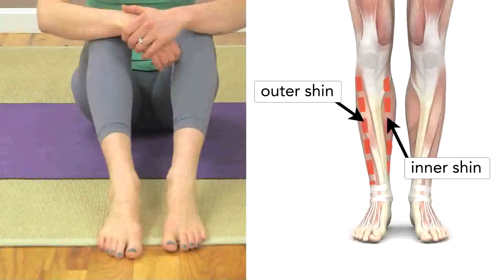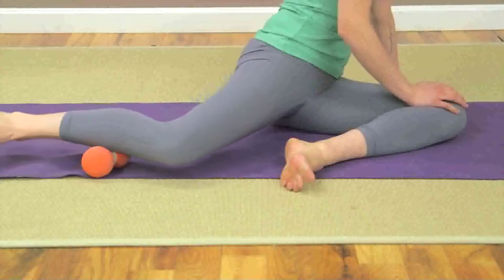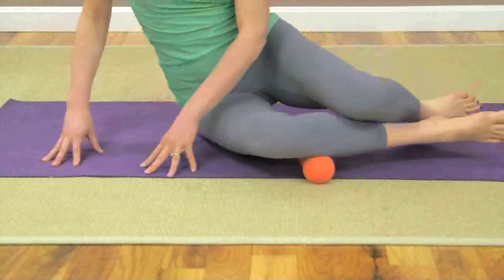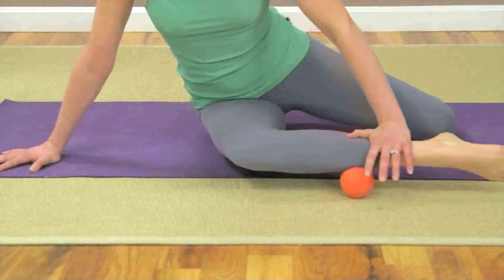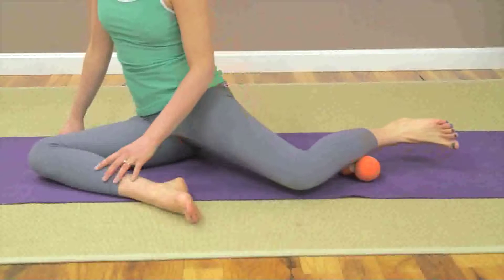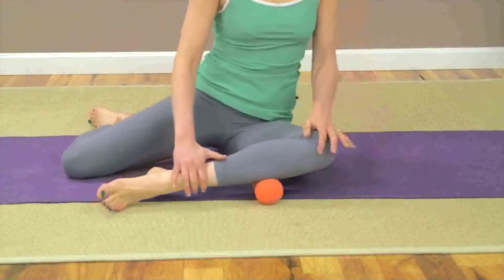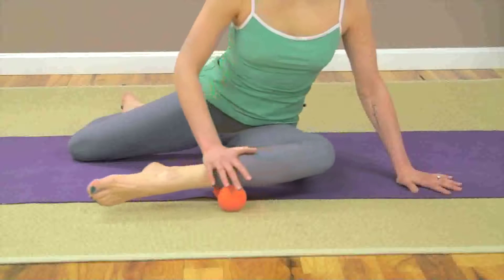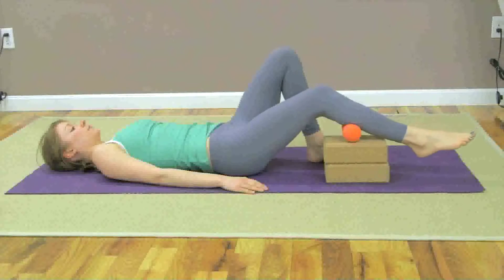soma system® - Lower Leg Release with Double Track Rollers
Fitness wear provided by Yumiko